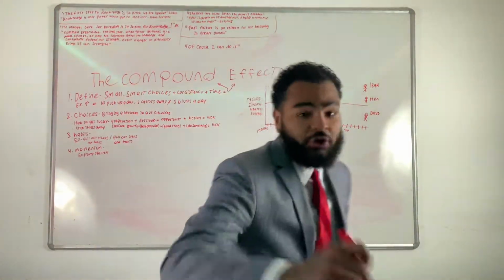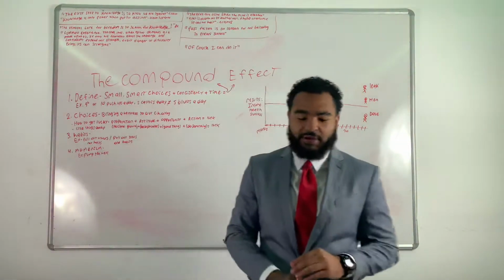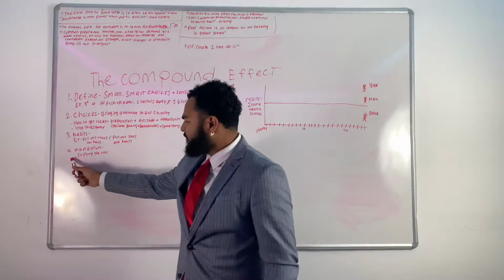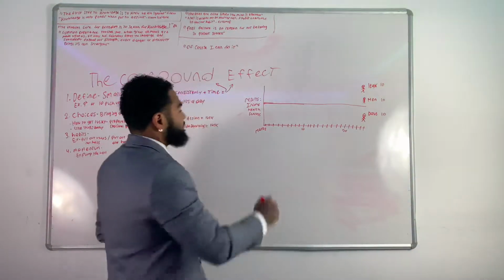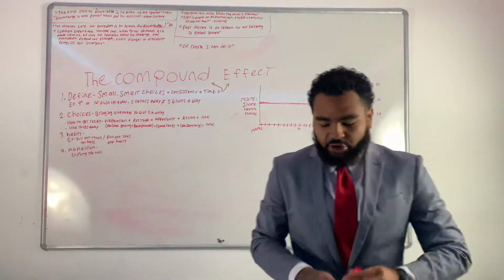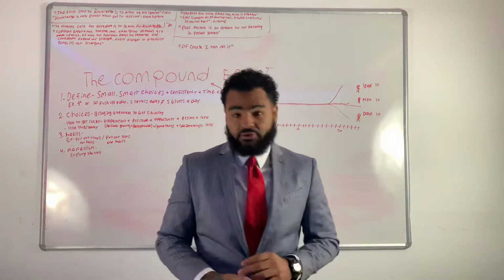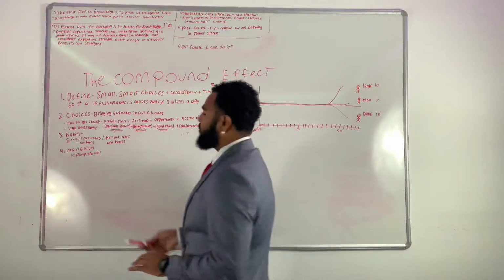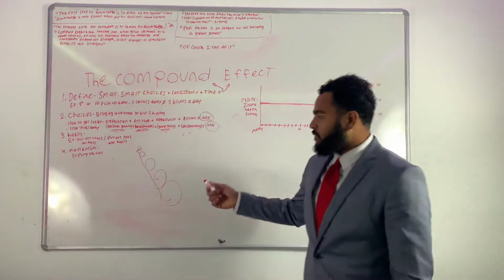The Compound Effect ☢️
Understanding the power of our choices!
A great read written by Darren Hardy.